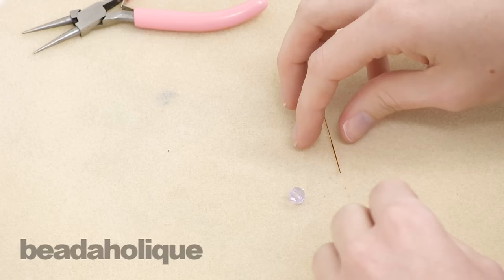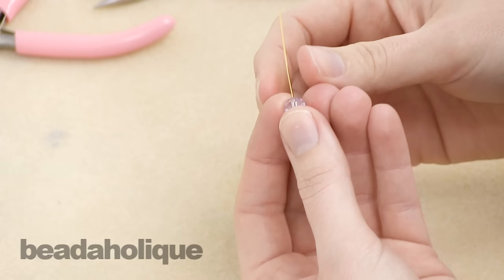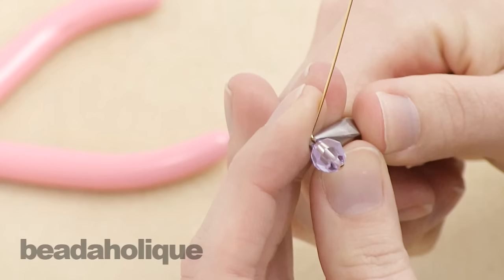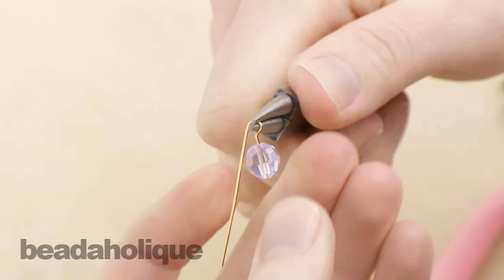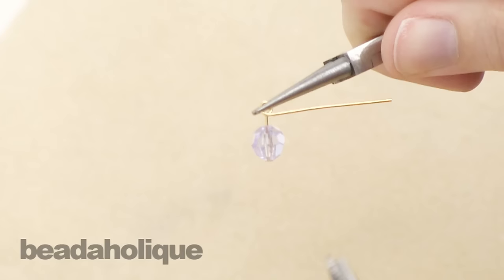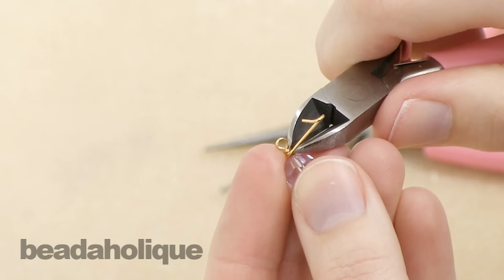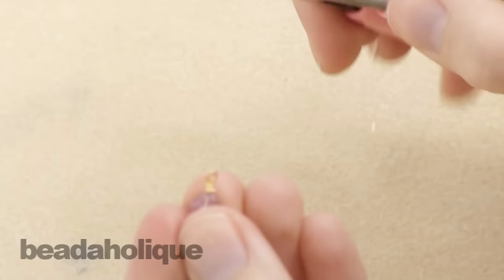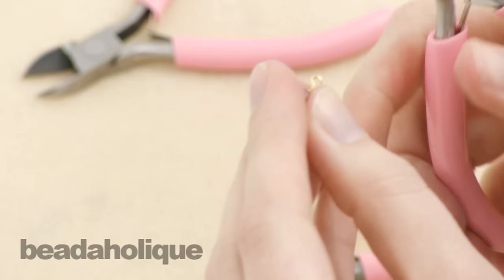How to Make a Wrapped Wire Loop for Jewelry Making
- In this video, learn how to make a wrapped wire loop for jewelry making. This basic technique is used when putting a bead on a head pin or eye pin as a dangle or a link, and is more durable than a simple wire loop.

22K Gold Plated Head Pins - 21 Gauge - 2 Inches  (50)
SKU: FHP-5220

The Beadsmith 8 Piece Plier & Tweezer Set Bubblegum Pink Jeweler's Tool Kit With Travel Case
SKU: XTL-7640